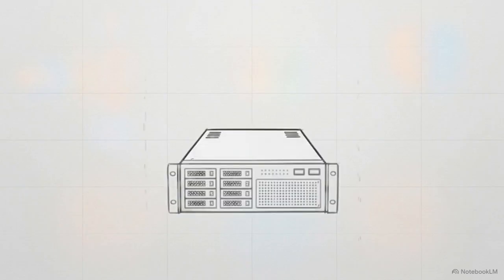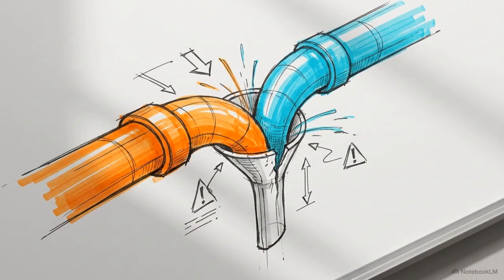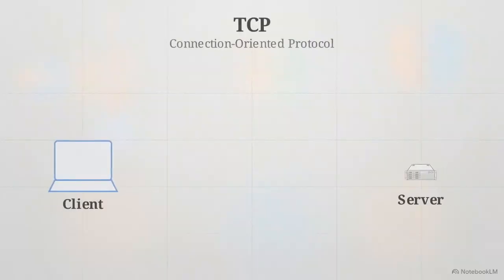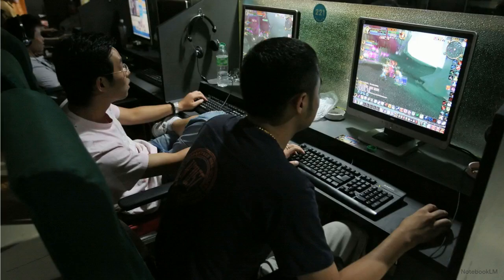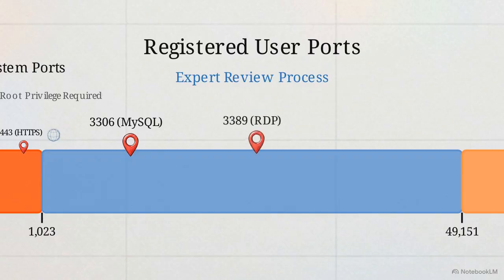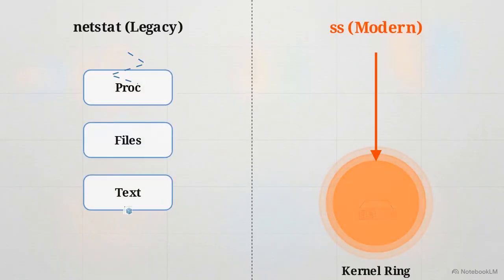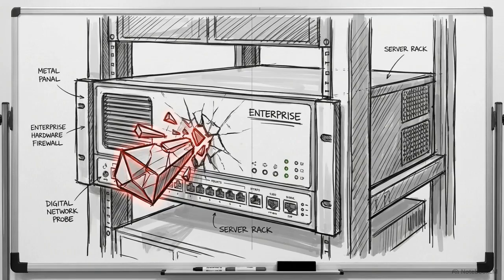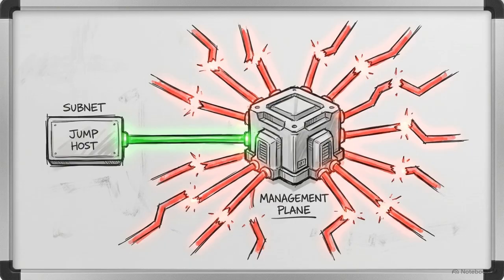Networking Fundamentals #21 (Port Numbers)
*The Role of Port Numbers*
While IP addresses (Layer 3) are responsible for routing data to the correct hardware, port numbers operate at the Transport Layer (Layer 4) to ensure data reaches the specific application or process on that machine. A modern server often runs multiple services—such as a web server, a database, and an SSH daemon—simultaneously. Ports act as a bridge, allowing these concurrent processes to share a single IP address through a process called multiplexing.

*Network Sockets*
The combination of a source/destination IP address, source/destination port, and the protocol used (TCP or UDP) is mathematically defined as a 5-tuple, which forms a unique socket. This structure isolates traffic streams, preventing data corruption that would occur if, for example, a web request was accidentally routed into a database instance

 A connection-oriented protocol that ensures precise ordering and data integrity. It uses a three-way handshake (SYN, SYN-ACK, ACK) to establish a session. While reliable, it introduces overhead and can suffer from Head-of-Line Blocking, where the entire stream stops to wait for a lost packet to be retransmitted.

A connectionless protocol designed for speed and low latency. It lacks handshakes and sequence tracking, making it ideal for real-time applications like live video, VoIP, and online gaming, where a dropped frame is preferable to a delayed stream

*Port Taxonomy*
The Internet Assigned Numbers Authority (IANA) manages the 16-bit port namespace (65,535 total ports), divided into three categories

+ Well-Known System Ports (0–1,023): Reserved for foundational services like SSH (22) and HTTPS (443). Binding to these usually requires root or administrative privileges

+ Registered User Ports (1,024–49,151): Assigned to specific software like MySQL (3306) or RDP (3389)

+ Dynamic/Ephemeral Ports (49,152–65,535): Temporary ports assigned randomly by the operating system to client-side applications for the duration of a session.

*Administrative Tools*
+ ss (Socket Statistics): The modern replacement for the legacy netstat tool. It is faster because it interacts directly with the kernel rather than parsing text files.

+ Nmap: Used for "external observability" to probe a host's defenses from the network, identifying ports as Open (accepting connections), Closed (reachable but no application listening), or Filtered (blocked by a firewall)

[00:00:00] - Introduction to global IP routing and hardware destination.

[00:00:16] - The problem: Layer 3 reaches the hardware but lacks application instructions.

[00:00:30] - Why single IP addresses require internal sorting for multiple processes.

[00:00:56] - Role of the Transport Layer (Layer 4) and the 16-bit namespace.

[00:01:07] - Multiplexing and the capacity for 65,536 ports.

[00:01:16] - Defining the "Socket": The five-tuple architecture.

[00:01:35] - The Layer 4 trade-off: Reliability vs. Speed.

[00:01:53] - TCP: Transmission Control Protocol and data integrity.

[00:02:03] - The TCP Three-Way Handshake mechanism.

[00:02:19] - TCP overhead: Headers, sequence numbers, and acknowledgements.

[00:02:34] - UDP: User Datagram Protocol and latency reduction.

[00:02:57] - Head-of-line blocking in TCP streams.

[00:03:13] - Use cases for UDP: Live video, VoIP, and gaming.

[00:03:38] - IANA governance of the port namespace.

[00:03:48] - Well-Known System Ports (0–1,023).

[00:04:07] - Registered User Ports (1,024–49,151).

[00:04:42] - Dynamic and Ephemeral Ports (49,152–65,535).

[00:05:08] - Observation tools: Comparing netstat and ss (Socket Statistics).

[00:06:04] - External auditing with Nmap: Open, Closed, and Filtered states.

*Bitcoin Address:*
bc1qayj6ec9ltjnshzjmj43mgesw3a8yz2l2edcqlp